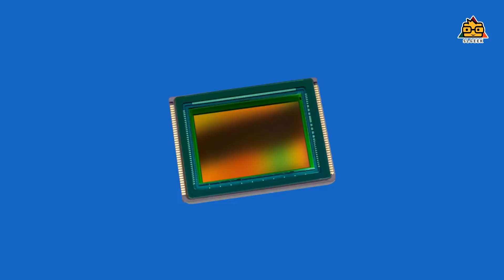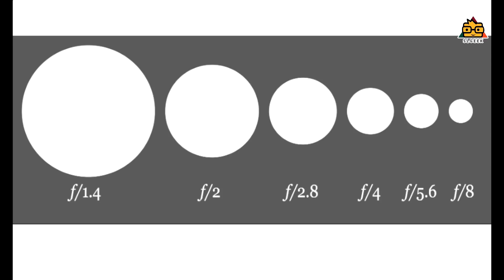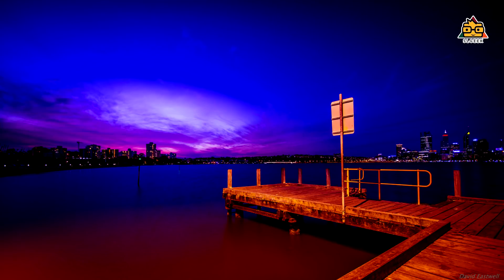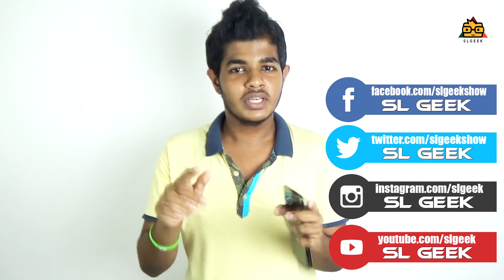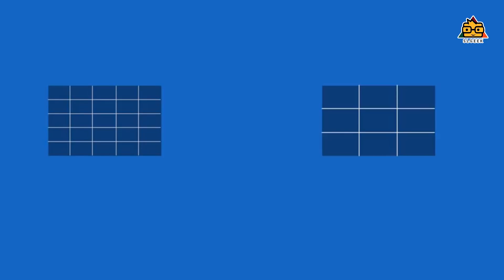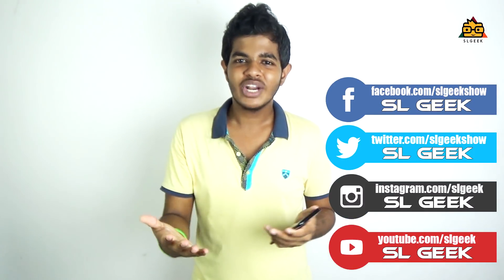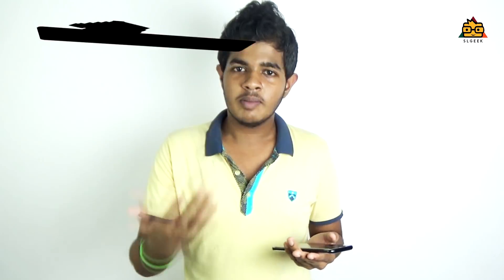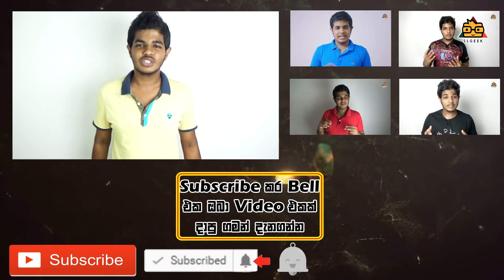MegaPixel සහ Quality එක - සිංහලෙන්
What is megapixels ? If the number is high , is it a good camera ? absolutely not.  But why ? Lets discuss in Sinhala .